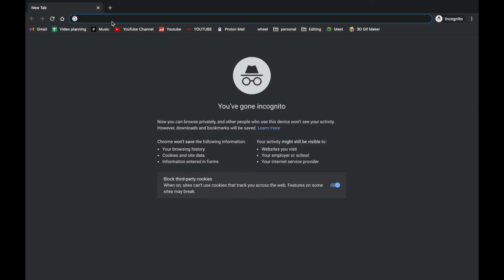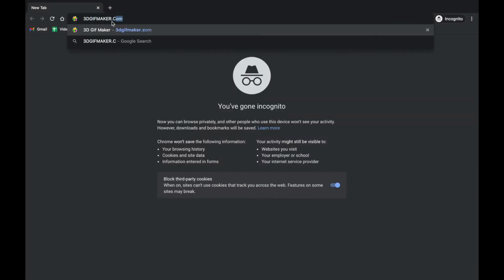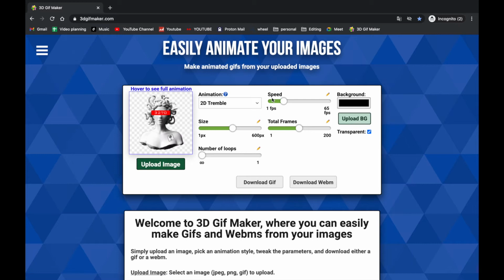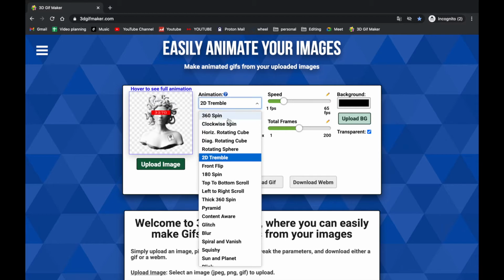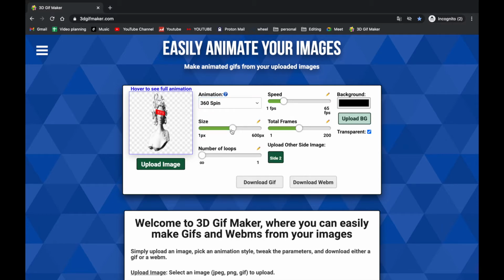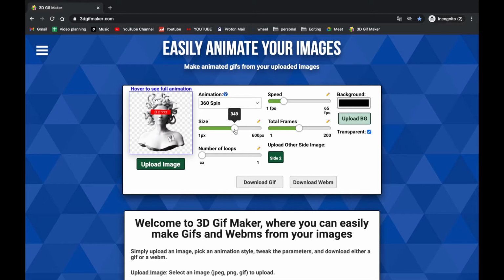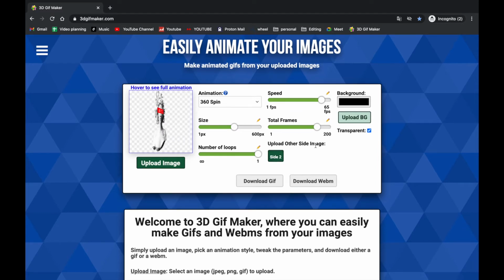How to create a 360 logo animation for FREE $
@carlo_penzo (personal)